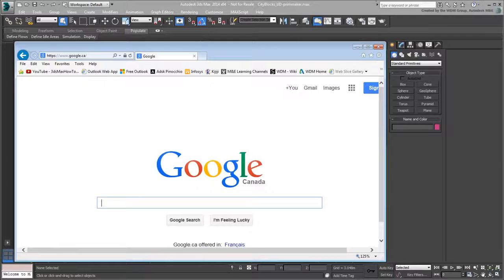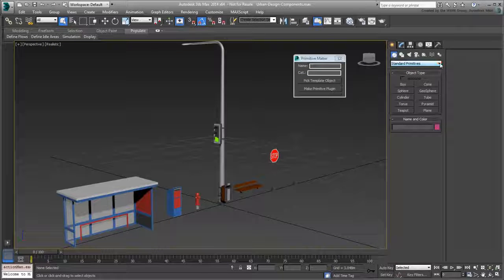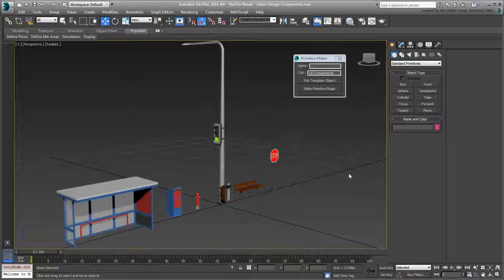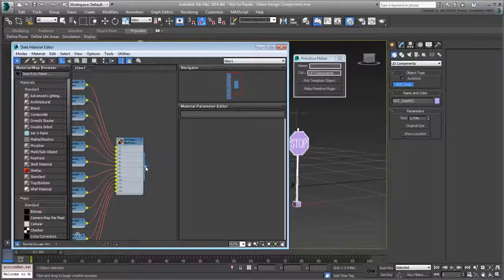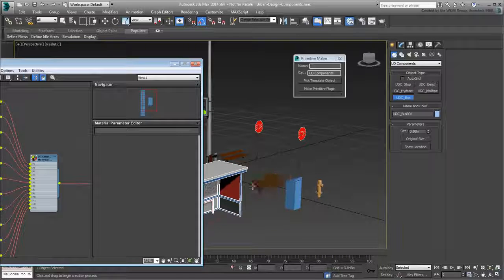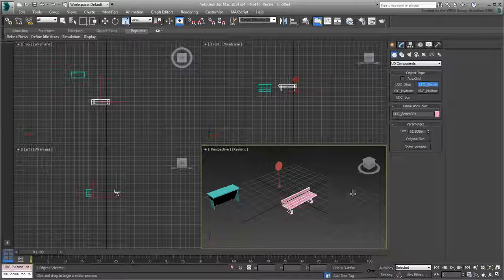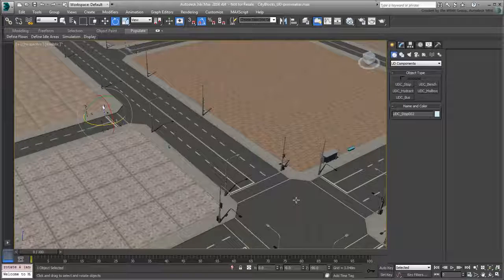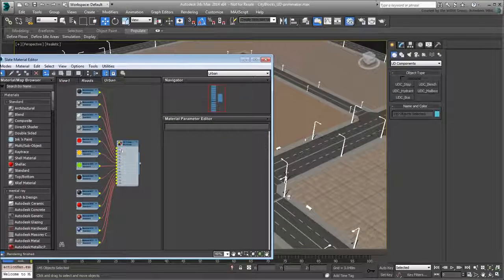CGI 3D Tutorials : 3ds Max Creating City Blocks Part 16 Using Primitive Maker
In this movie, you turn your urban design components into 3ds Max primitive using a free script called Primitive Maker by Garp. This way, you will be able to duplicate and place components in your cityscape in a very flexible and intuitive approach.